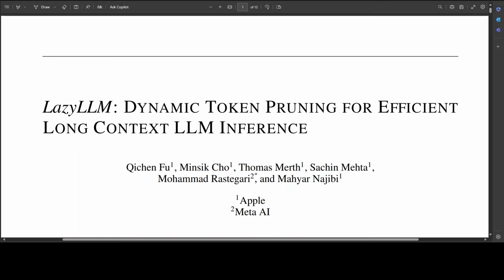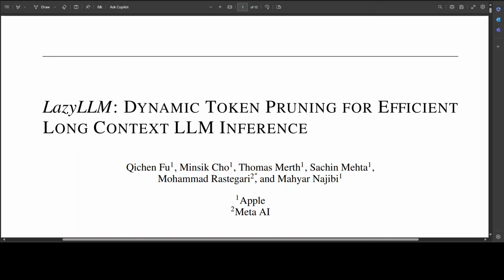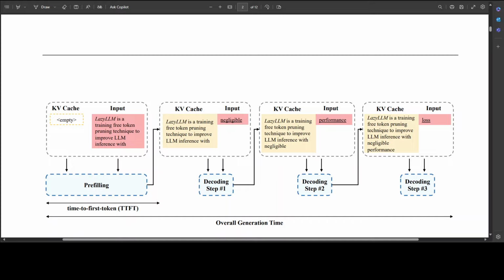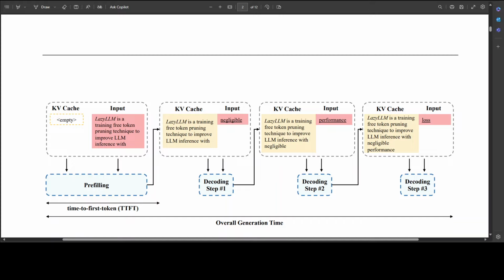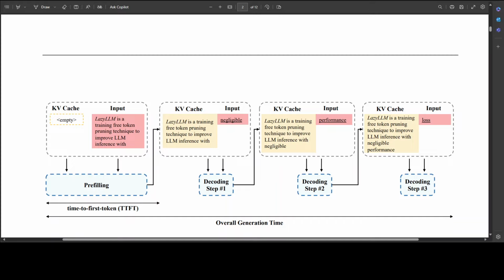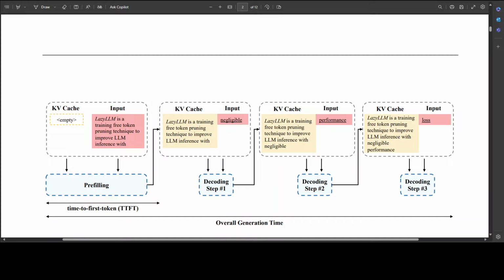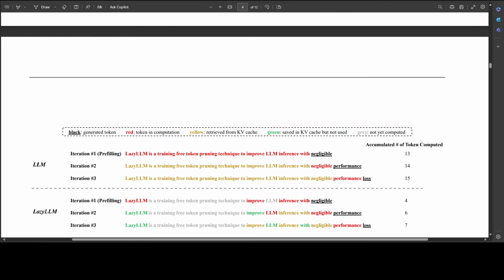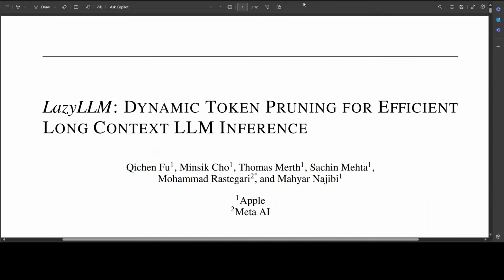LazyLLM - Efficient Inference for Long Context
This video introduces LazyLLM which is a technique for efficient LLM inference, in particular under long context scenarios.